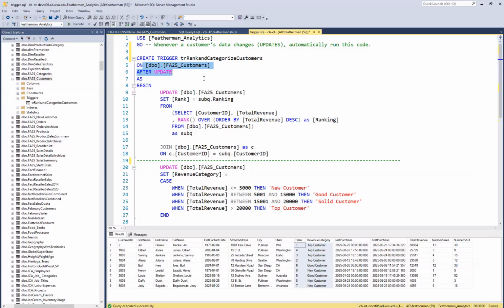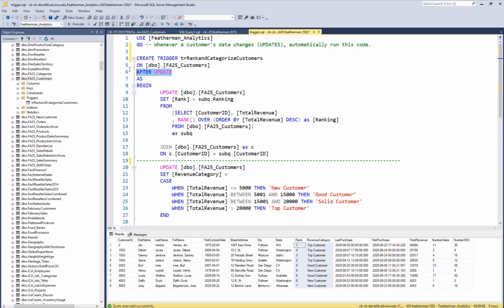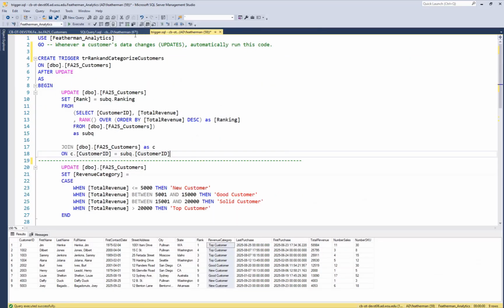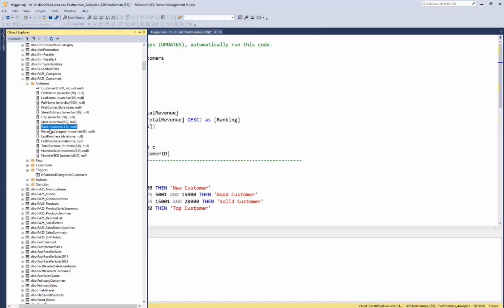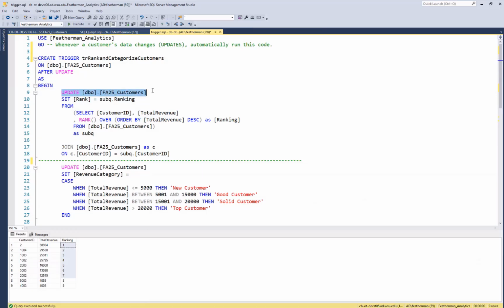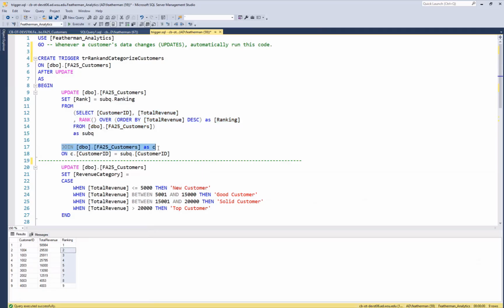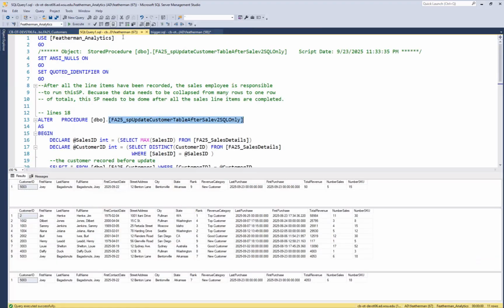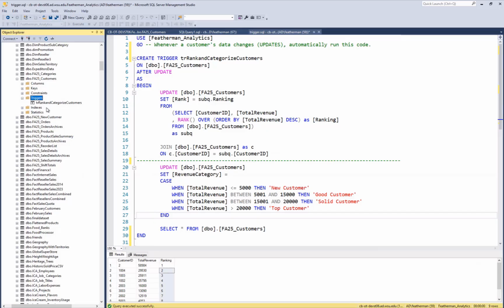33. Shopify System: Triggers and Ranking Customers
This video demonstrates a solution to ranking and categorizing customers based on the Sales revenue they generated. A trigger is created which auto-magically runs after any customer record is updated, resulting in a re-ranking and categorizing of each customer